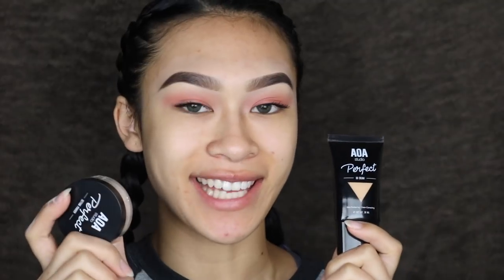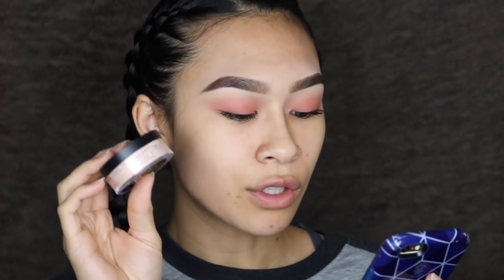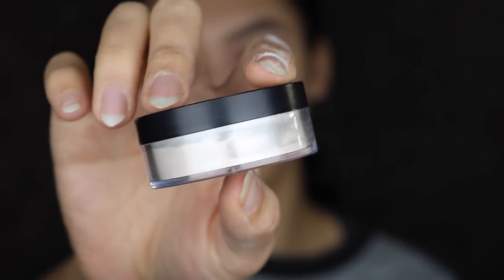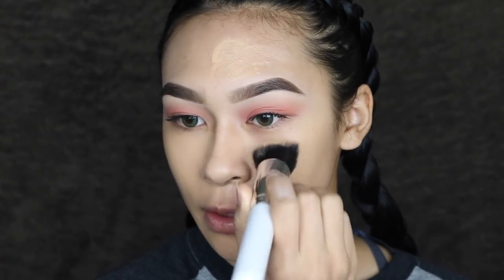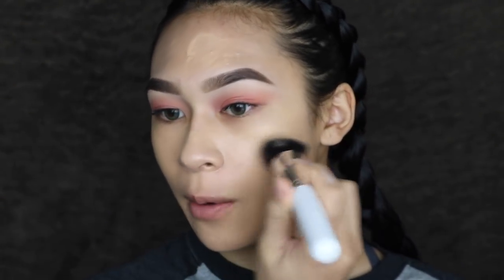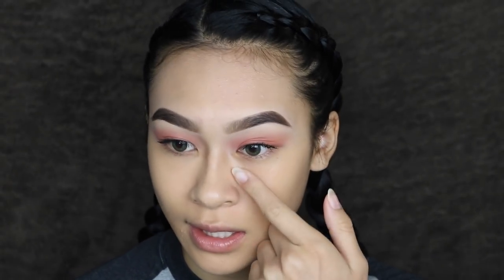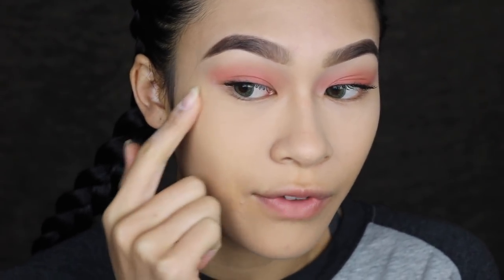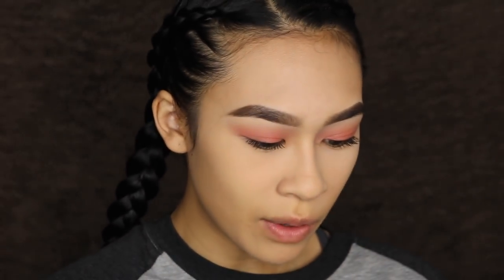Shop Miss A Perfect BB Cream & Loose Powder Review || ThatsSoYin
LOOK HERE FOR MORE INFO ABOUT THE PRODUCTS
Hey guys! I'm so curious to hear about what you guys think about these products and if you are going to purchase them yourselves.
LOVE YOU

(Claims of the products copied and pasted from the website, no personal alterations to the descriptions)

AOA PERFECT BB CREAM:
Comes in 6 shades: Fair, Light, Medium, Tan, Rich and Deep
Claims:
-Light to Medium Coverage. Buildable
-Available in 6 skin- adapting shades
-Moisturizing, looks like your own skin
-Brightening and Color Correcting
-Evens out skin tone
-Use over AOA Studio Face primers for the perfect combination
-No SPF- so no white cast or flashbacks
-Cruelty Free. No animal testing

MY THOUGHTS ON THE BB CREAM:
Medium is my preferred shade and I feel like I have to set it in place in order for it to last more than 3 hours. I do believe this is perfect for beginners and those who want a "my skin but better" look. With powder, I can get a full wear with no signs of patching off for up to 7 hours. In this video, I only set certain parts of my face, but after wearing it I noticed that I preferred to set my entire face with a light veil of powder. For reference, I am a Natural Beige in Maybelline, Loreal and Too Faced foundations and I am a normal skin type. I do still think this is VERY breathable and comfortable on the face, hence why I forgot I was wearing it when filming this video. Although there is not a wide shade range, I feel like you can always mix these colors for your perfect shade (I mean why not? It's only a dollar)

AOA PERFECTING LOOSE POWDER:
- A silky powder with a touch of sheer coverage to set makeup for lasting wear. These powders are also perfect for "baking"
-Super fine powder
-Helps makeup last all day long - lightly dust all over face after foundation
-No flash back in photographs
-Use this powder under the eyes before applying eye shadows to catch any fall outs
Available in 4 shades:
-BRIGHTENING-  a brightening peach tone for light to medium skin tones. Tiny light reflecting particles for a beautiful glow
-BANANA- perfect for medium to dark skin tones. Or to help with dark circles and dark areas of the face
-TRANSLUCENT- for any skin tone to set makeup
-SOFT LIGHT- a brightening light yellow (lighter than the Banana shade) for any skin tone, with subtle shimmer

MY THOUGHTS ON THE POWDER:
I still haven't felt comfortable using the brightening powder just yet simply because of the peach undertones, but I do love the banana powder the most because it actually warms up any neutral foundation I own to match me! I only like to use soft light under my eyes and on areas I need to brighten. Translucent is not my favorite simply because IT'S WHITE!!! I do not think these agree with the claims of not having flashback because they do. I do think these are really soft powders and they don't smell weird or have any fragrance to them. Paired on top of the BB cream all over, it made my makeup last a long time and I should also note that you will get a flawless finish if you stick with a sponge in the application of both products.

NOW UNTIL CHRISTMAS YOU CAN GET $1 OFF YOUR PURCHASE OF $15 OR MORE WITH THE CODE 'HOLIDAYYIN' AVAILABLE FOR DOMESTIC AND INTERNATIONAL SHOPPERS

Film: Canon Rebel T6i
Edit: iMovie

lmao you got to be kidding me if you think this is sponsored.